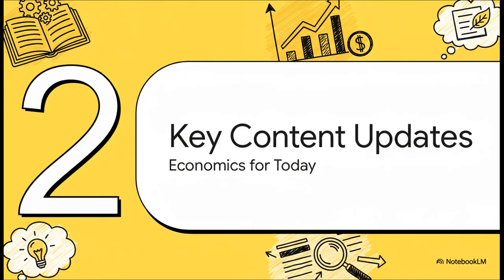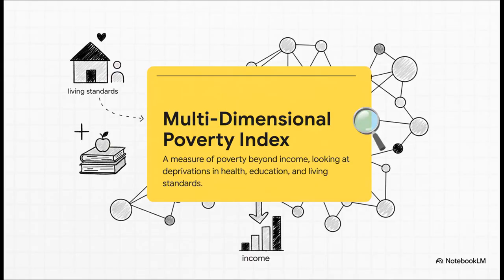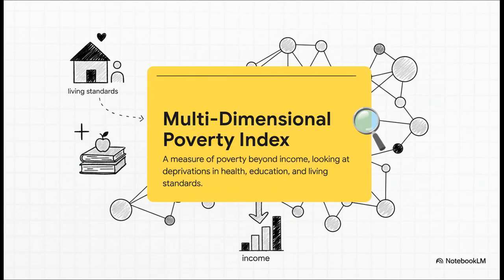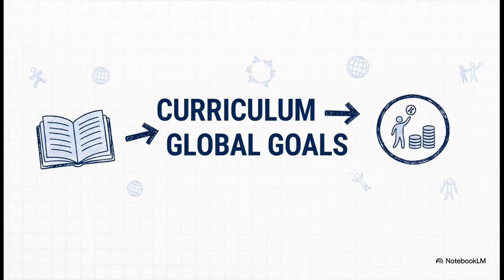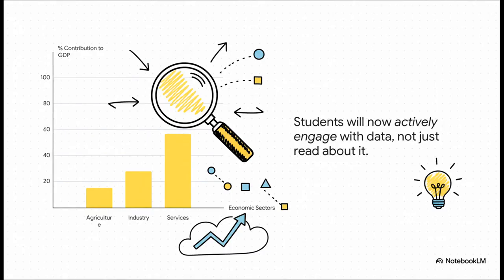📚NCERT Economics Curriculum Revisions for Classes IX and X (2025–26) English Version